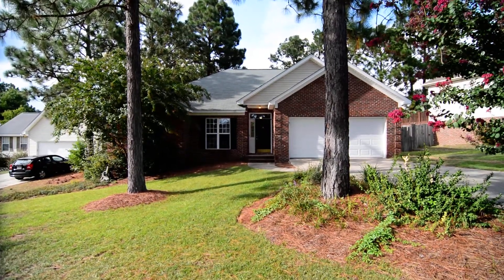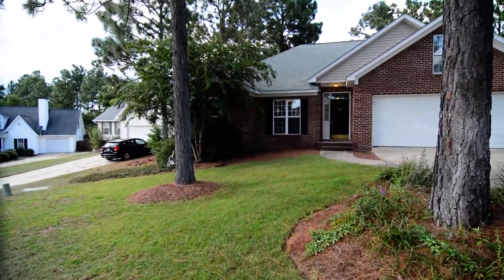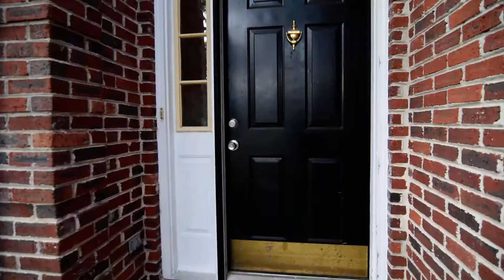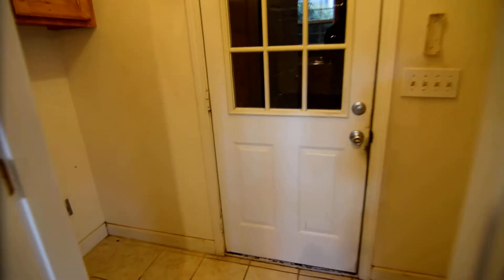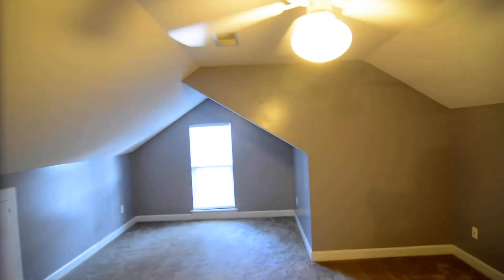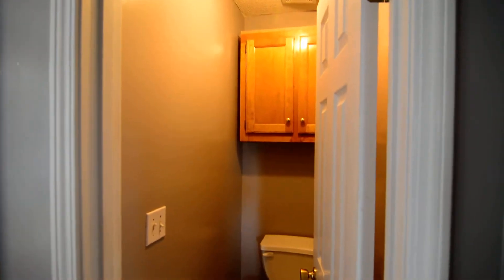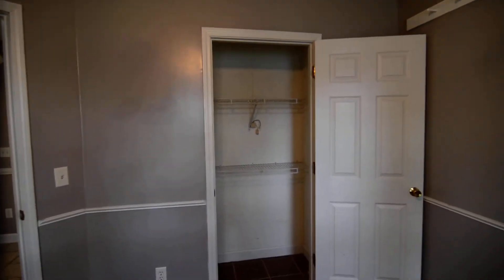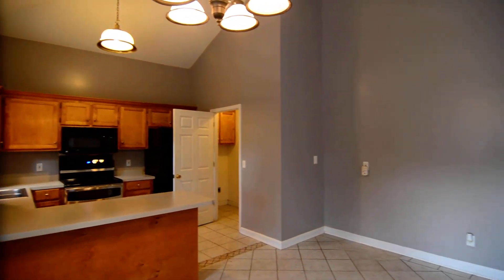8 Burberry Ln, Columbia, SC 29229 for rent Turner Properties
Lovely 3 bedroom, 2 bath home in the Highlands subdivision off Hardscrable Rd in NE Columbia. Home sits on a cul-de-sac and has a 2-car garage, large fenced backyard with oversized stone patio great for entertaining or relaxing. Inside boasts beautiful tile flooring and vaulted/high ceilings, and ceiling fans throughout. Open floorplan has living room with built-in shelving, wood-burning fireplace, and floor-to-ceiling windows. Open to dining area with bar counter and kitchen w/ included smooth-top double oven range, microwave, dishwasher, and side-by-side refrigerator. Master suite has French doors to full bathroom w/ double sinks, garden tub, separate shower, and walk-in closet. Two additional bedrooms, one with built-in shelving, and a 2nd full bathroom w/ tub/shower. Bonus room above the garage perfect for a 4th bedroom, office, playroom, or second living area. Laundry room off kitchen has full-size washer/dryer connections. Convenient to I-77, I-20, Ft Jackson, Sandhills Shopping. Richland 2 schools.